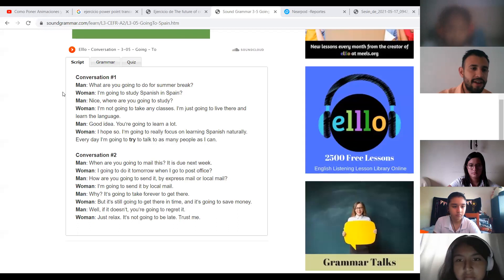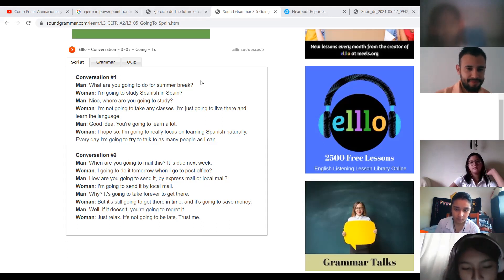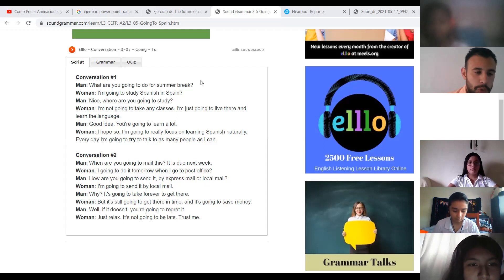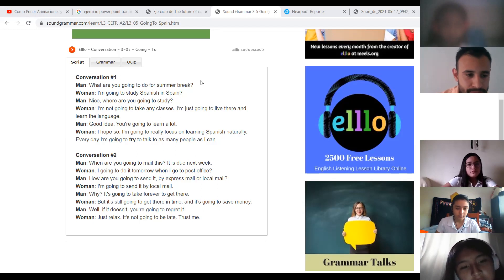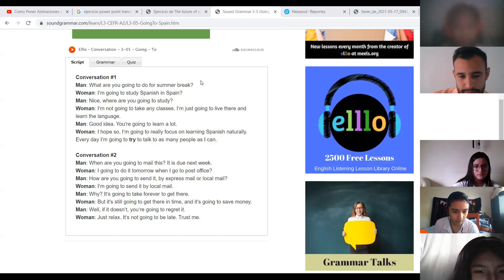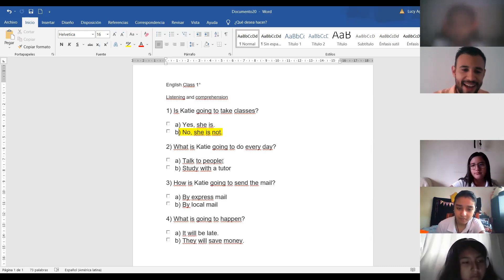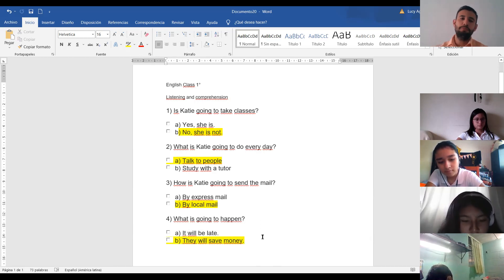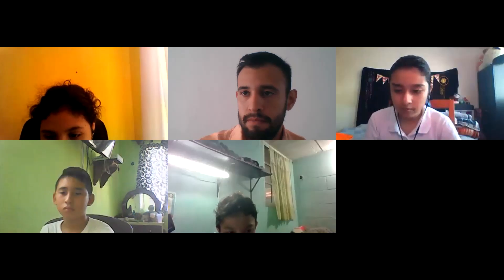1ro de secundaria - Inglés - 180521